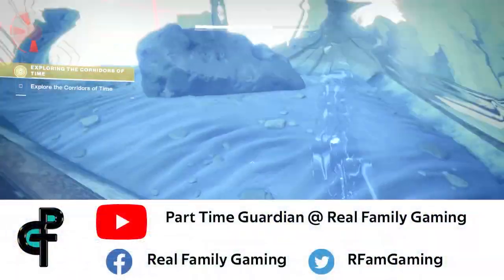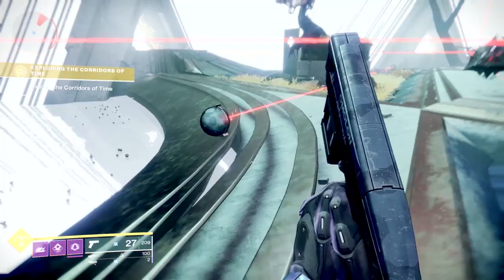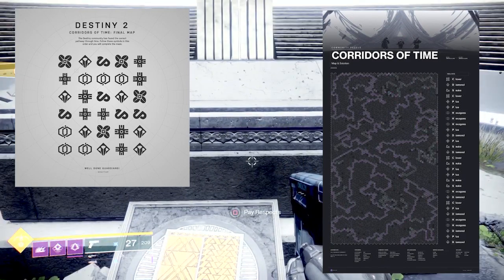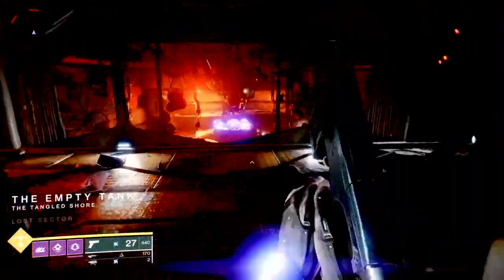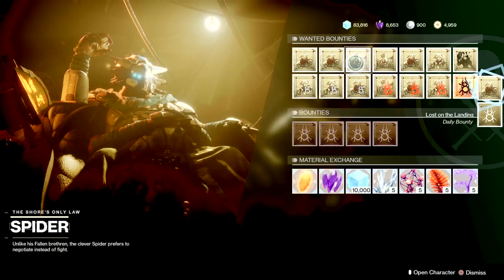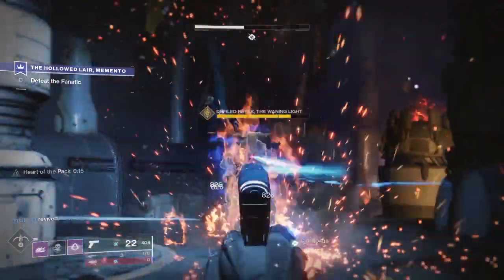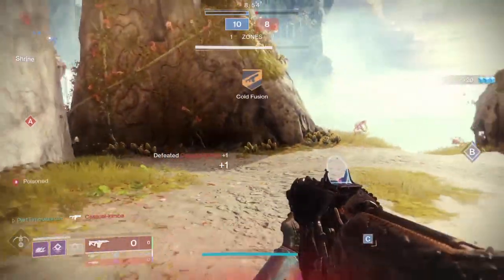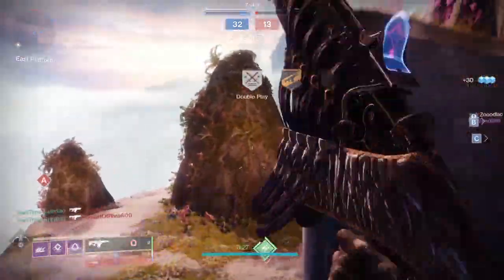The Destiny 2 Corridors of Time: Lore, Emblem, Map, and Bastion.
In this video PartTimeGuardian will go over The Corridors of Time within Season Of the Dawn of Destiny 2.  We will review how to explore the Corridors of Time as well as the Symbols, Lore and Emblem that can be obtained within. We will also review the crazy week of map hunting that led to the Guardian's Grave as well as the quest to obtain Bastion.  Finally we will review Bastion to see if it stands the test of time.  Let's see what we can find exploring the Corridors of Time.